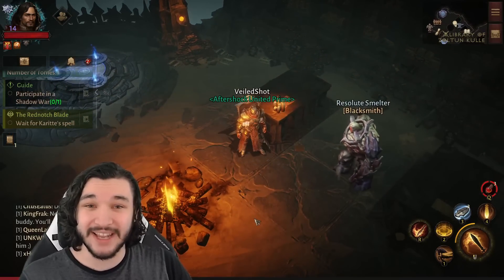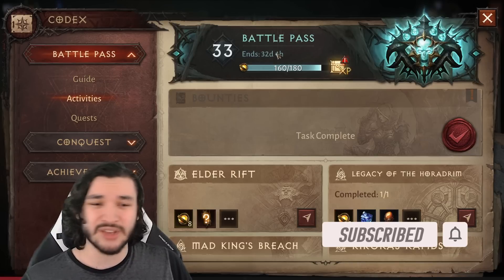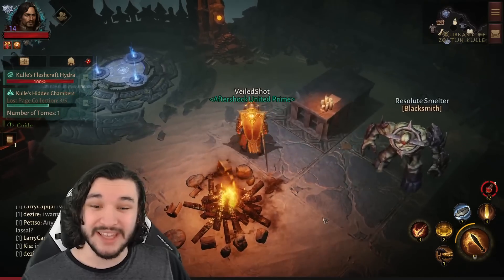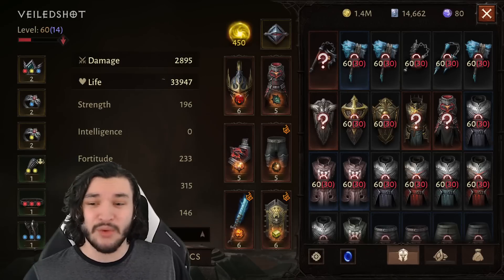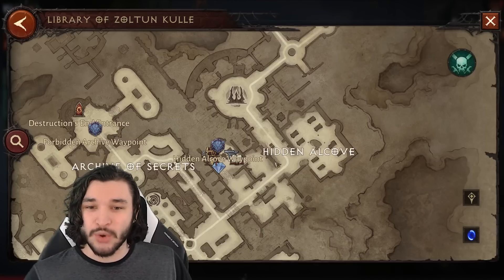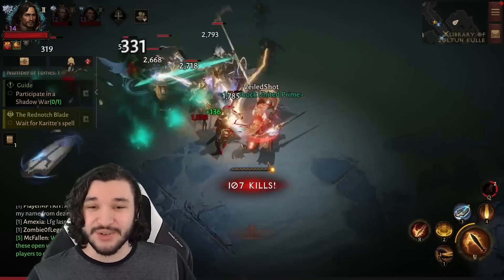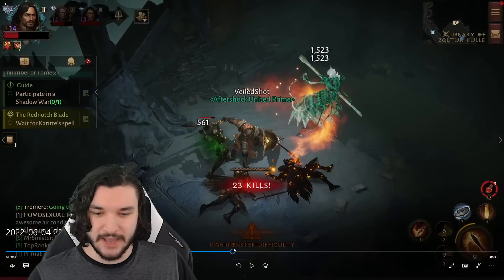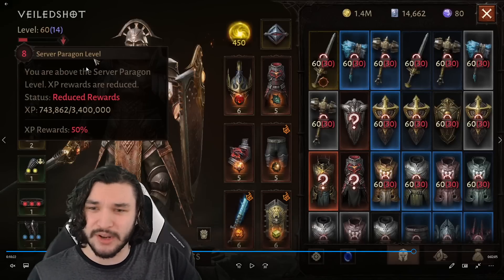FASTEST Paragon 1-30 Leveling Guide for Diablo Immortal Global Launch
👍Like what you see? SUB!

⏰Timestamps⏰
Intro: 0:00
Getting More Combat Rating: 1:03
Fastest Paragon Leveling: 3:49